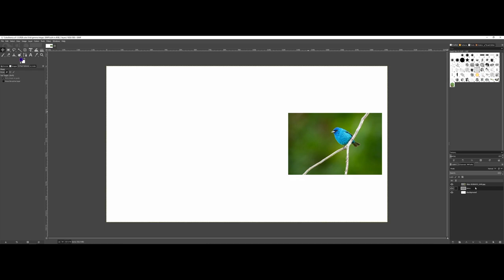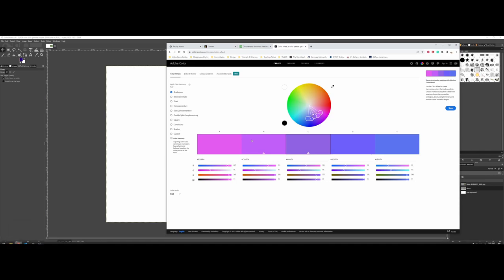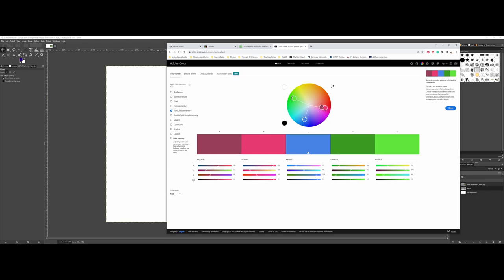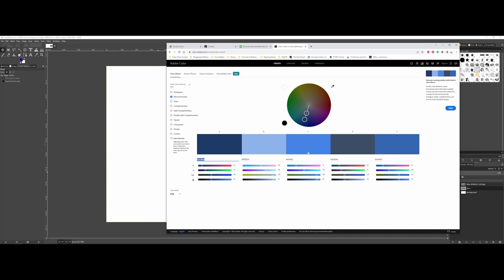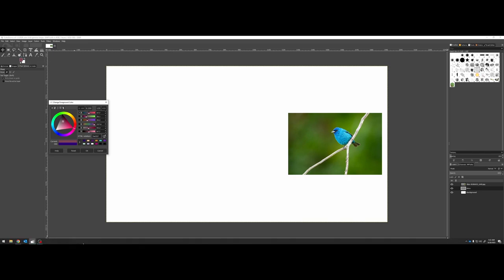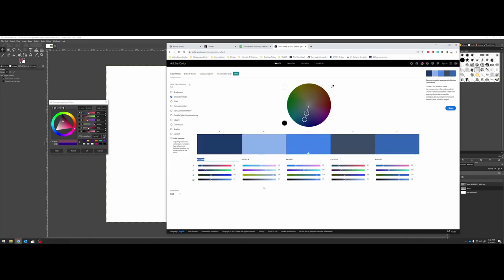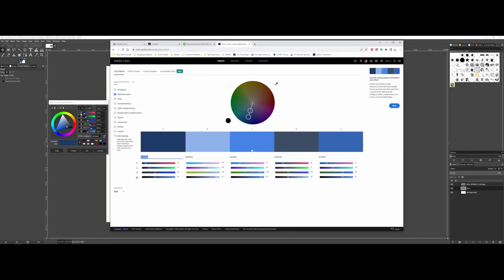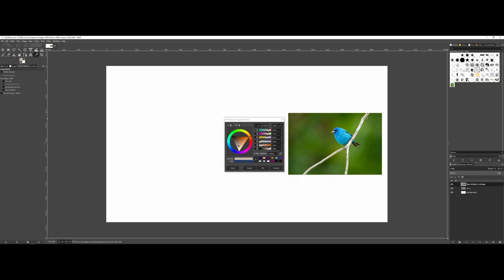Color Themes/Selections with GIMP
A quick overview of selecting a color scheme and using the color picker in GIMP